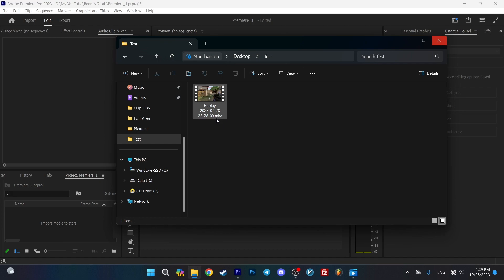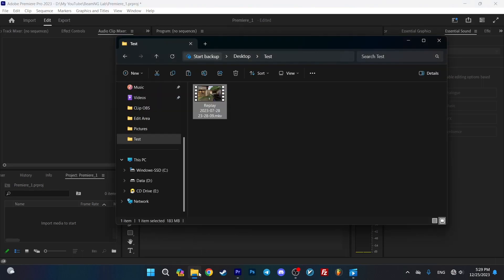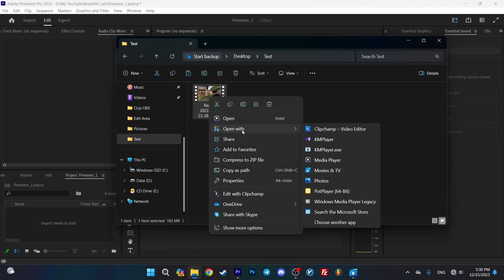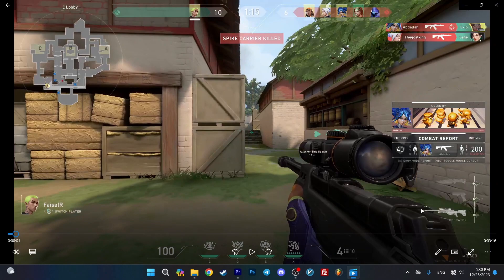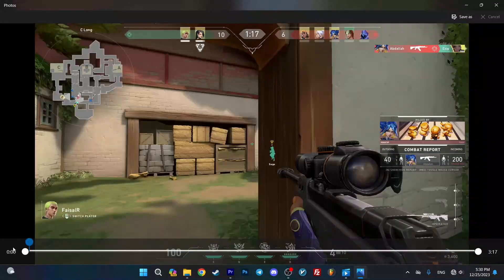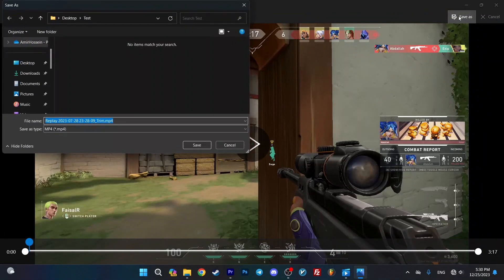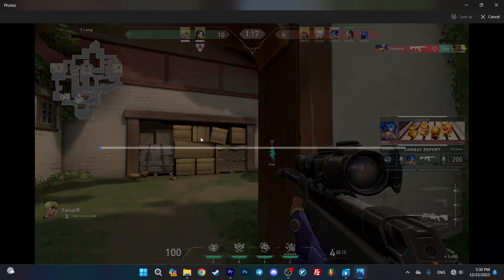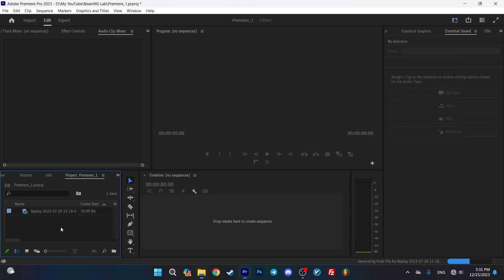How to import MKV files format to Premiere Pro in 1 Minute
How to import MKV files format to Premiere Pro

In this video you find out how to change mkv file format to be able to use it it premiere pro in an easy way